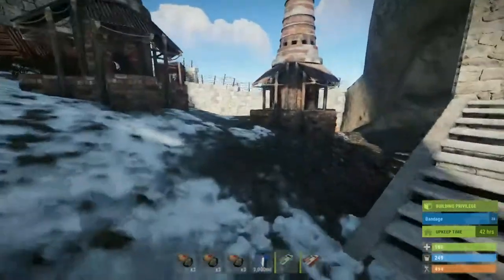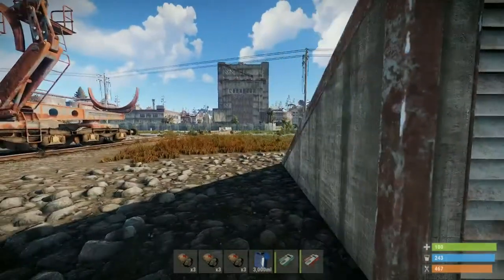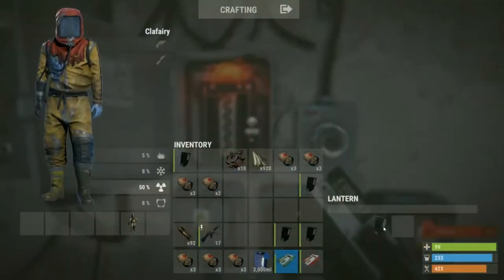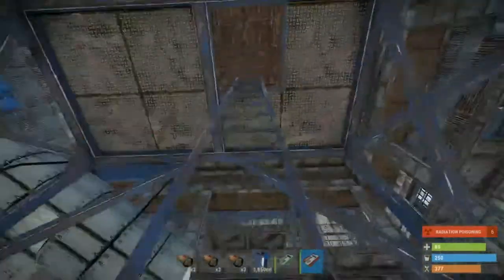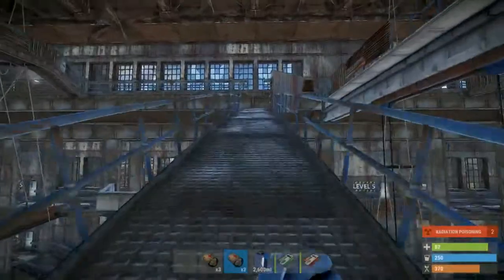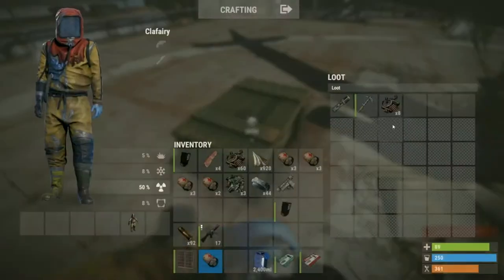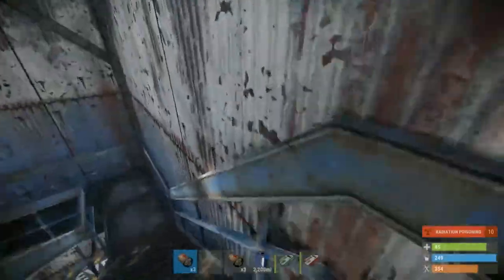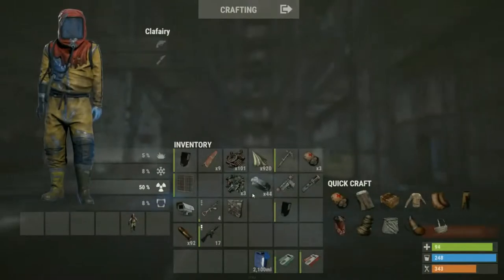Rust - Launch puzzle run. 17 bandages & 1 litre of water.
Something a little different today.

We were testing out some stuff on a quiet server a couple of weeks ago.
I found out how to run launch site with the new keycard system.
I then decided I wanted to find out the cheapest and easiest way to do it.

Heres what I worked out.

The bare minimum you'll need is:
Hazmat suit
Bandages ( I used 17, i think )
A jerry can ( water jug ) with at least 1,000 ml ( 1 litre )
Green card
Red Card
2 fuses (I took a spare, just incase).

You start at the building with the green door in the corner. Swipe the green card, put in the fuse and switch the lever on.
Whilst avoiding Bradley, you run to the opposite corner, where theres another building on the left that you put the next fuse into. Once you've done that (Assuming you've done it all fast enough) you go out of the door, to the left and across to the main Launch building.
Swipe the red card, go inside and run the site as normal, getting rid of the rads with water and bandaging yourself as you go.

EzPz xD

Let me know if you guys know any faster / easier / cheaper ways! :)